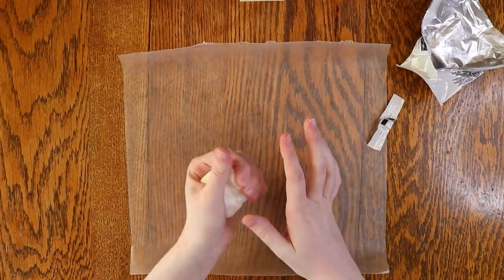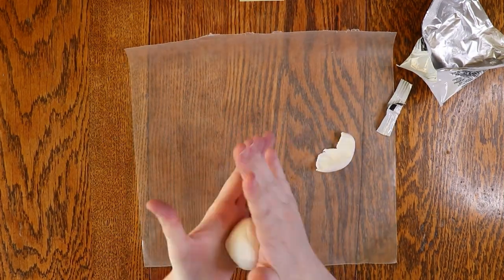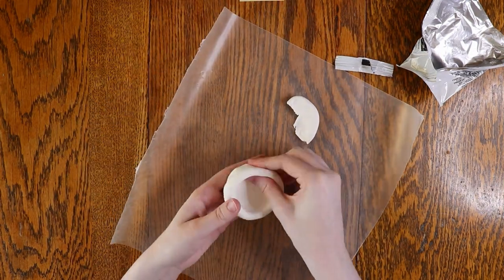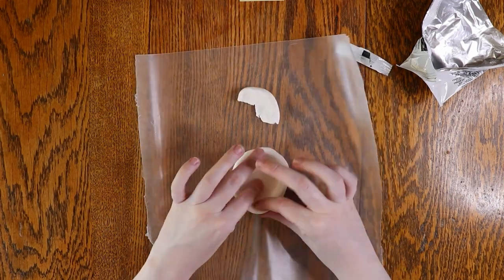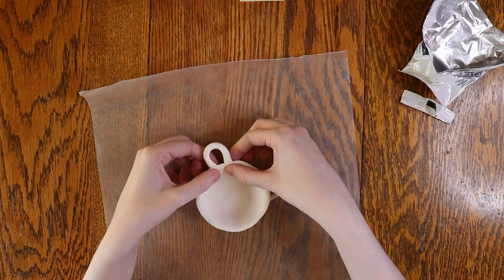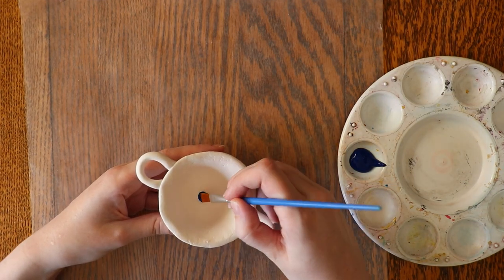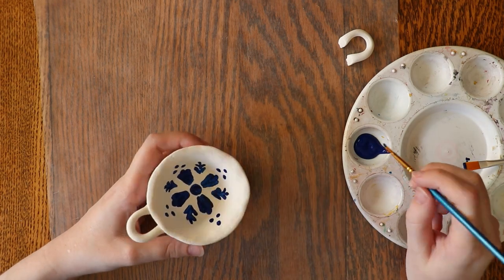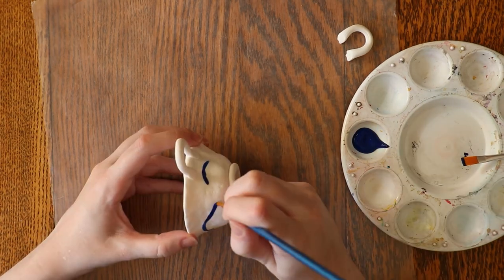Teen Activity Kits for Home - Talavera Pottery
Welcome to Central Skagit Library's latest episode of Teen Activity Kits at Home! This week, join Hillary to learn about Talavera style pottery and create your own!

These activity kit videos are paired with free, take home activity kits that are available at Central Skagit Library in Sedro-Woolley, WA. This kit will be available starting July 6, 2021, and will be available for two weeks or while supplies last. The teen kits are for ages 10-18, and additional kits are available for children ages 0-2, 2-4, and 5-9. For more details about getting a kit, please visit Central Skagit Library's website or social media pages, listed below.

Materials: air dry clay, paint, paintbrush

Title art and graphics created with: Canva